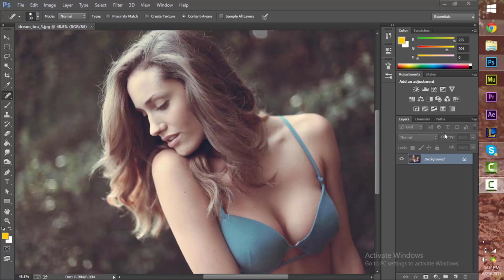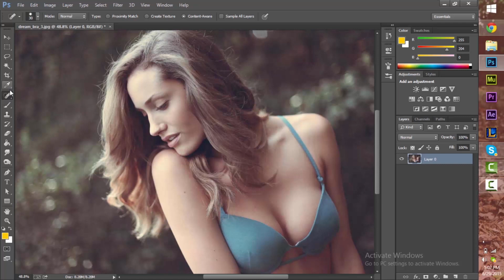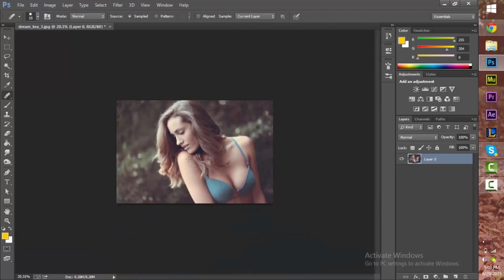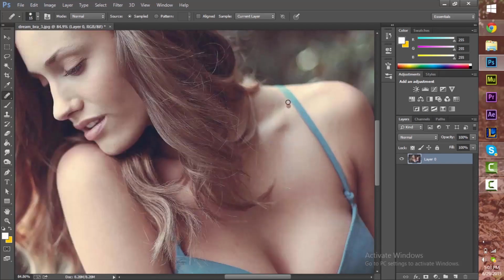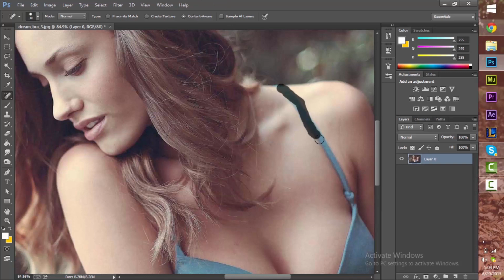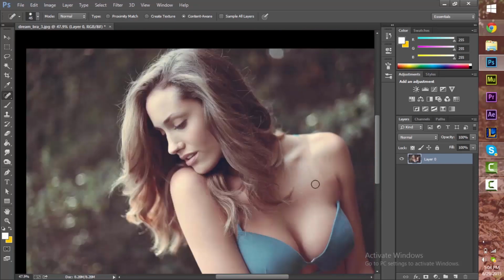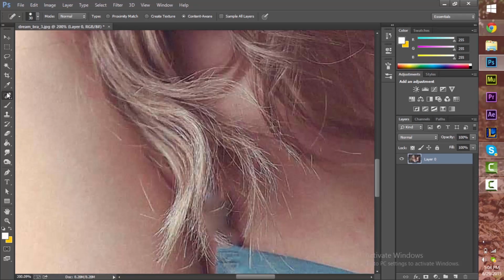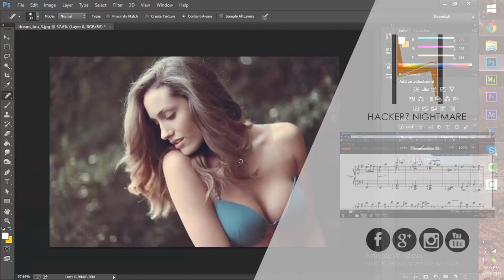Remove a Bra... or anything in Photoshop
In this tutorial, I show you how you can EASILY remove a bra strap or basically anything in Photoshop.